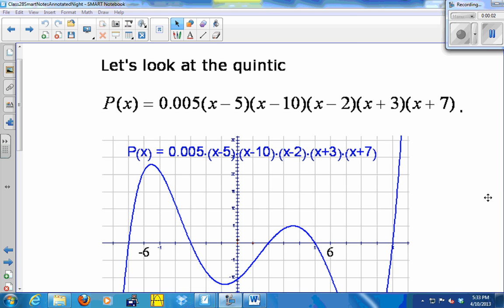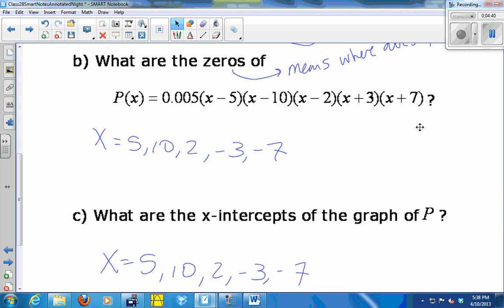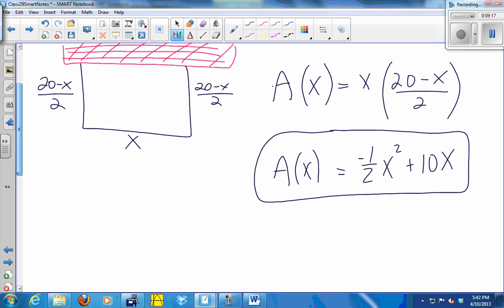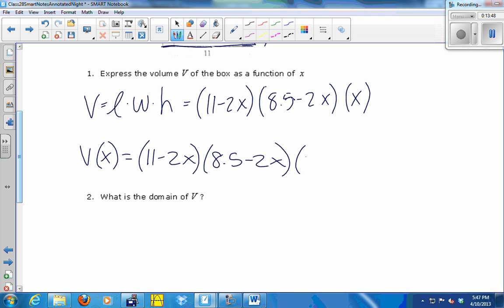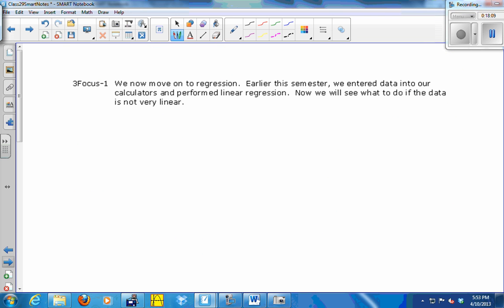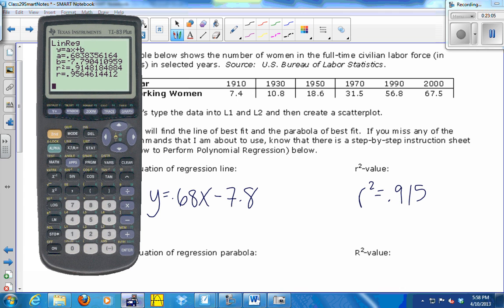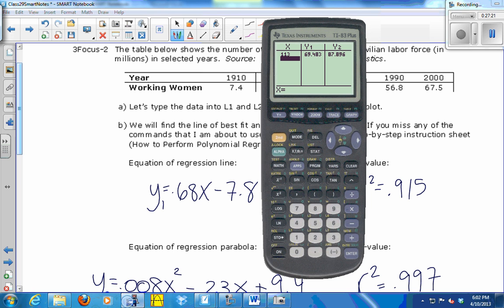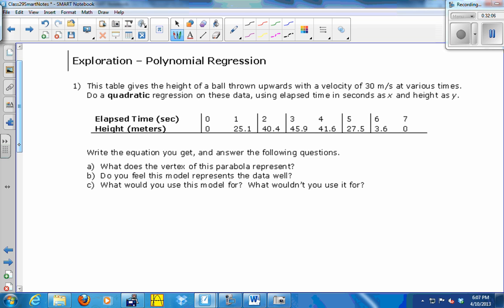107 sp 13 night end of class 28 and class 29 - graphs of polynomials and polynomial regression